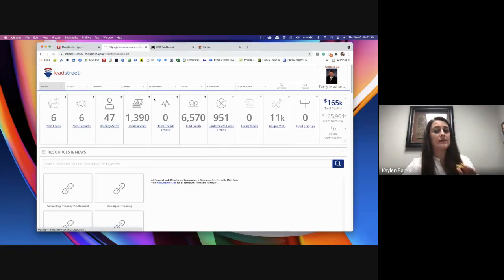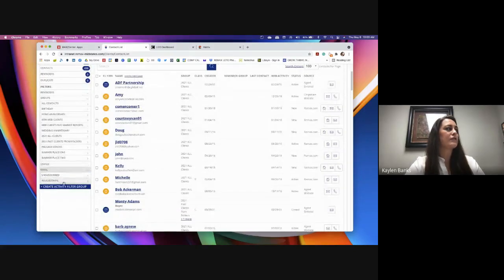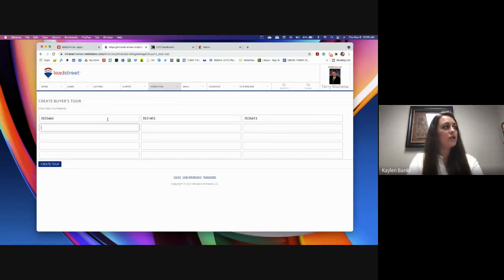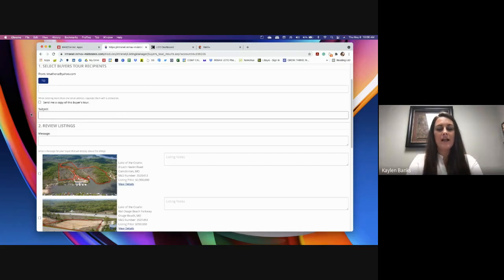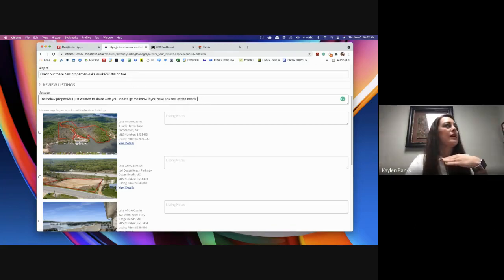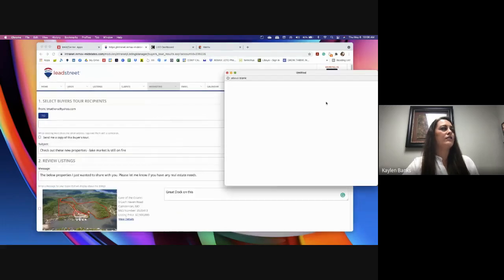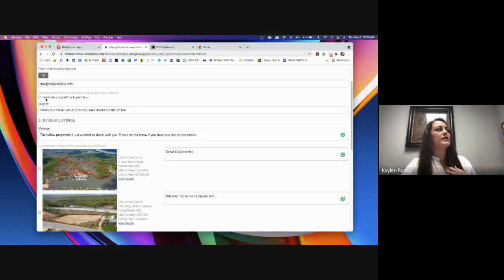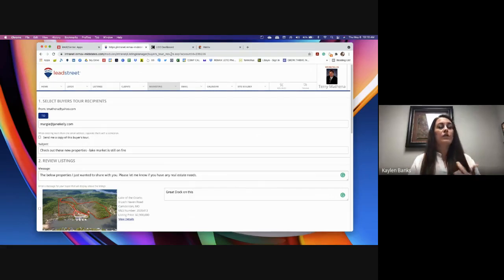System Sessions - Leadstreet: Buyers Tour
You do not want to miss this System Session! Big thank you to Terry Mathena for sharing this information with me, so that I could share it with you all! What a cool feature from Leadstreet! If you have any questions about how to do a Buyers Tour - please let me know! This process generated great leads and feedback for Terry - please let us know if it does the same for you!